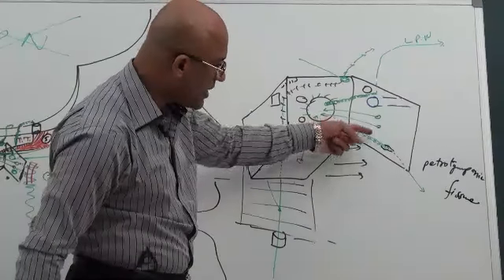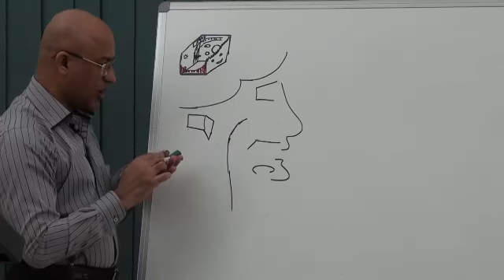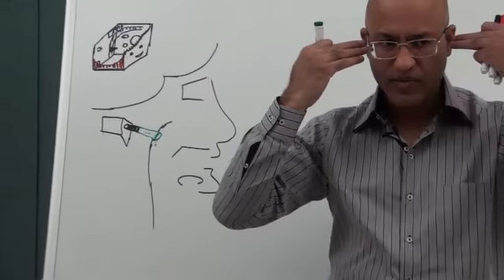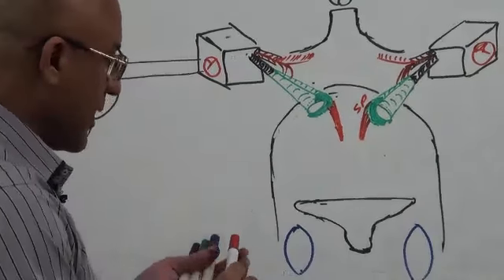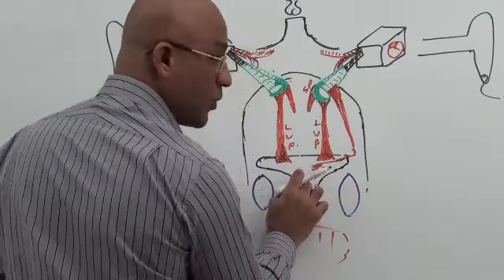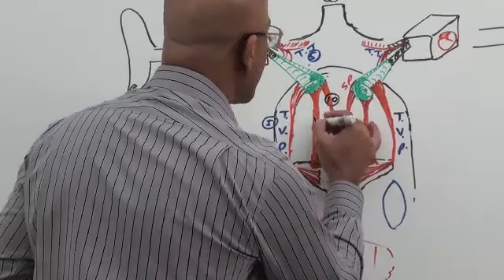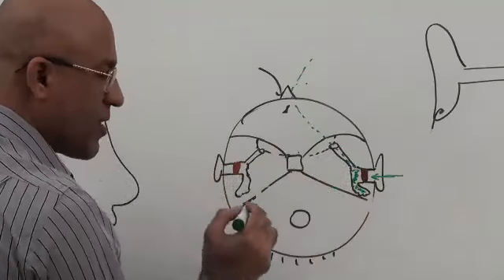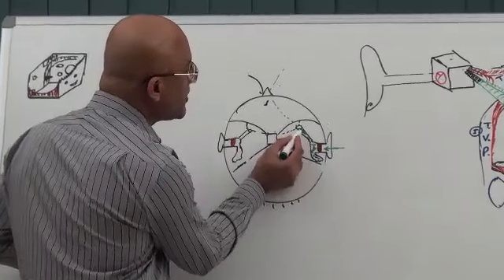Middle Ear | Gross Anatomy | Part 7/9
1. More than 800+ Medical Lectures.
2. Basic Medical Sciences & Clinical Medicine.
3. Mobile-friendly interface with android and iOS apps.
5. Download option for offline video playback.
6. Fanatic customer support and that's 24/7.
7. Fast video playback option to learn faster.
8. Trusted by over 2M+ students in 190 countries.

(0:00-4:20)
Middle Ear (ME) location in frontal view; External Ear, Tympanic Membrane, Inner Ear.

(4:25-8:45)
Superior view after removing the skull vault: Anterior, Middle and Poster Cranial Fossae. External, Middle and Inner Ear in superior view.; Petrous part of Temporal bone.

(8:49-11:50)
Lateral Wall= Membranous wall/Tympanic wall, Anterior Wall= Carotid wall, Medial Wall= Labyrinthine wall, Posterior Wall= Mastoid wall.

(11:52-21:58)
Sagittal section (Antero-posteriorly); (Upper part of) Anterior Wall= Eustachian Tube/Pharyngotympanic Tube, Posterior Wall= Mastoid Air Cells/Mastoid Antrum, Superior Wall/Roof of ME= Tegmen Tympani.

(22:00-26:50)
Clinical Co-relate: Roof of ME/Tegmen Tympani; ME infection leaking into Temporal Lobe potentially causing Meningitis, Extra Dural Abscess etc.]. Mastoid Antrum (Posterior wall): Infections/Inflammations here may leak into Posterior Cranial Fossa; Sigmoid Sinus, Brain Stem (BS) & Cerebellum; Thrombophlebitis of Sigmoid Sinus, Infections of BS & Cerebellum.

(26:51-30:00)
Sagittal section (SC) continued: Inferior Wall/Floor= Jugular Fossa (Jugular bulb of IJV); 9th, 10th & 11th Cranial Nerves, all buried in floor of ME, Tympanic branch of 9th Nerve entering into ME.

(30:01-31:20)
SC continued:(In front of) Lower part of Anterior Wall= Internal Carotid Artery (ICA), Sympathetic plexus (some branches of it enter into ME).

(31:25-32:23)
Recap/Summary.